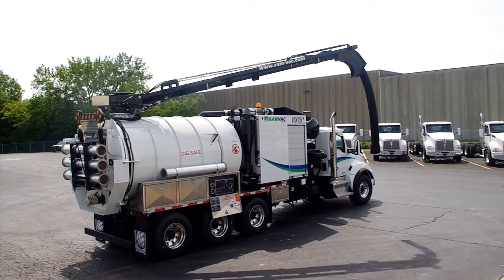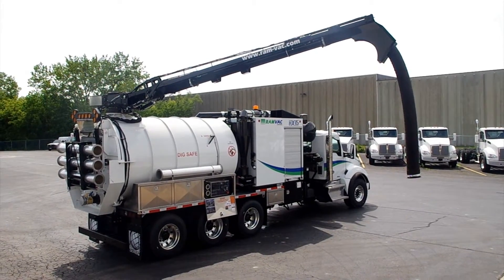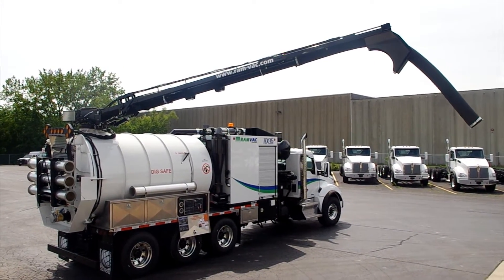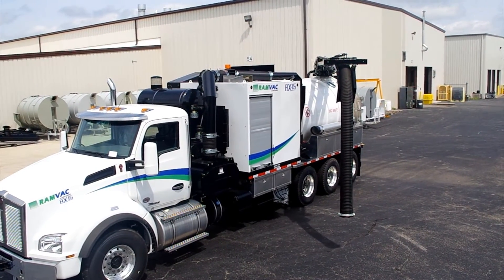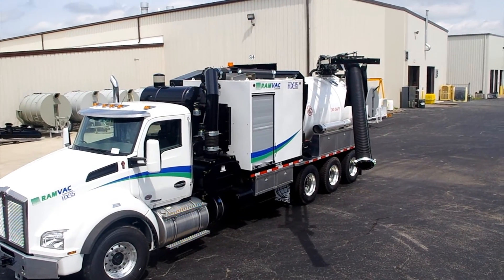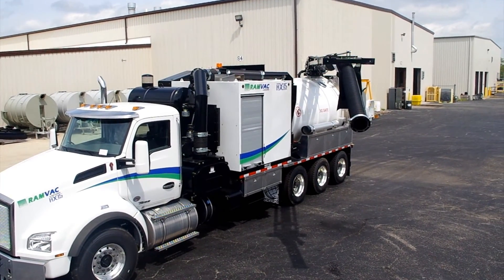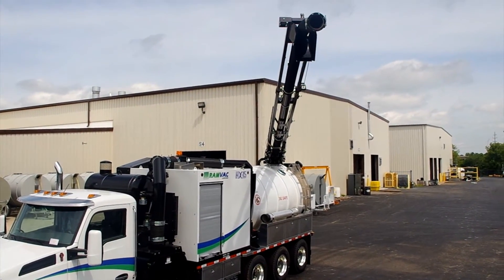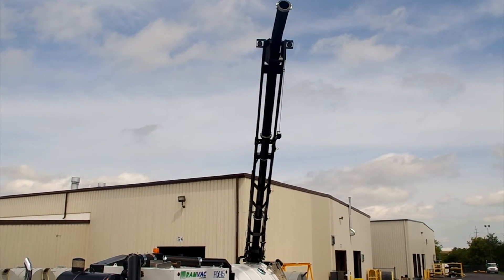Boom Rotation on Ramvac by Sewer Equipment's Hydro Excavation Truck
RAMVAC Boom Operation – HX Series Hydro Excavator

Take a closer look at how the RAMVAC Boom operates on the HX Series Hydro Excavator. This video highlights boom controls from the operator station and remote, shows rotation and reach in action, and gives a quick overview of its tough, durable construction.